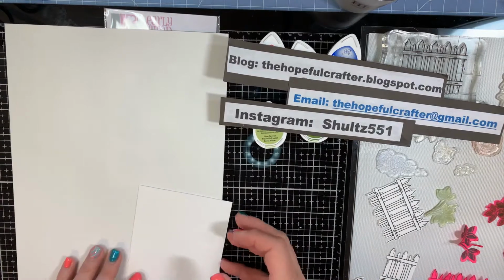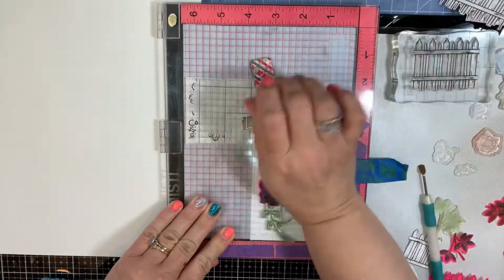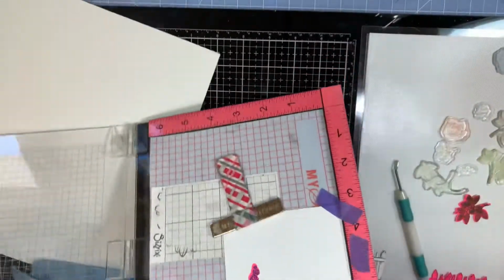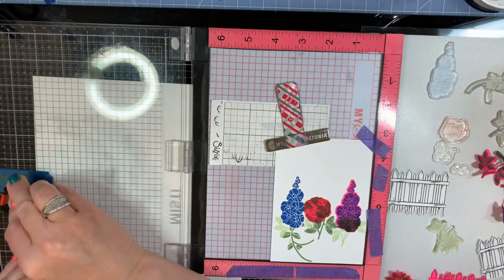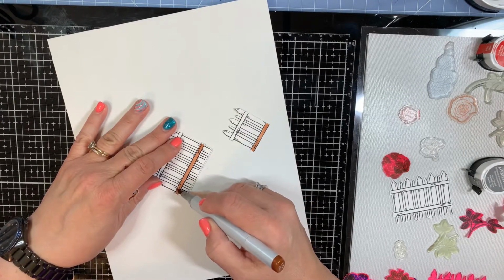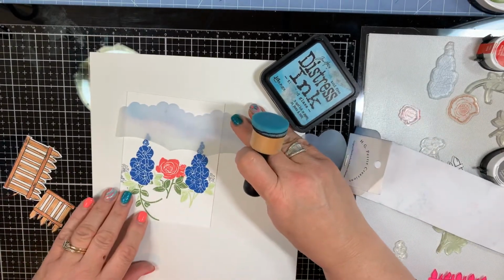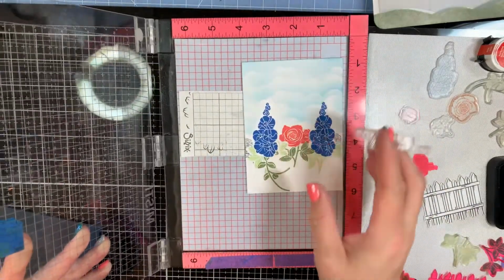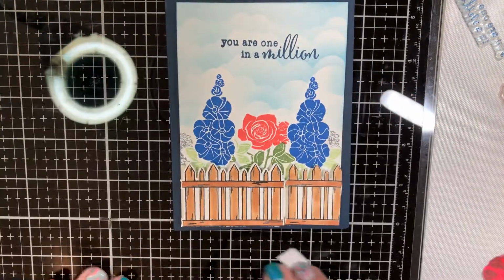Masking tricks for card makers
Watch as I use masking techniques to create a card using the Clearly Besotted Ribbon Flowers Stamp set.